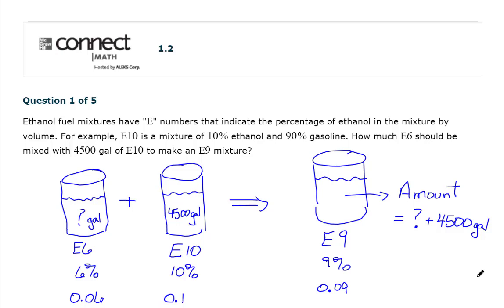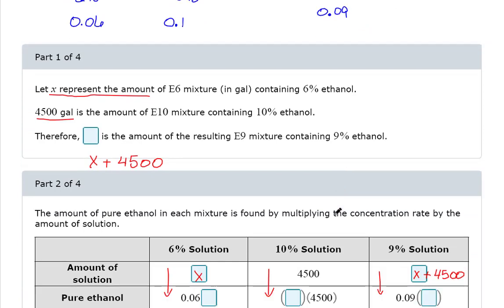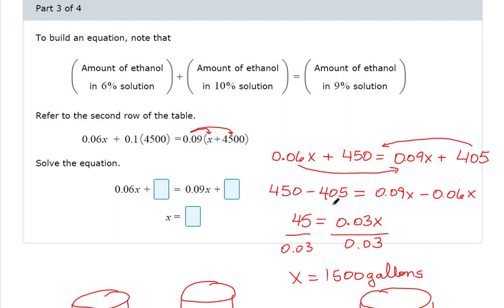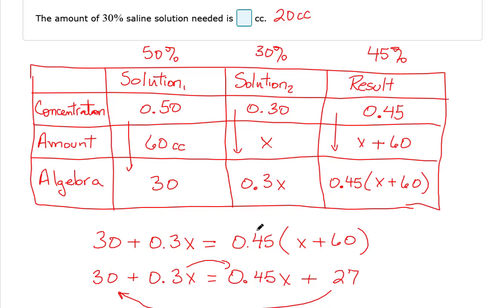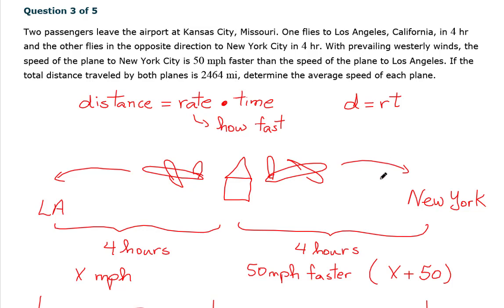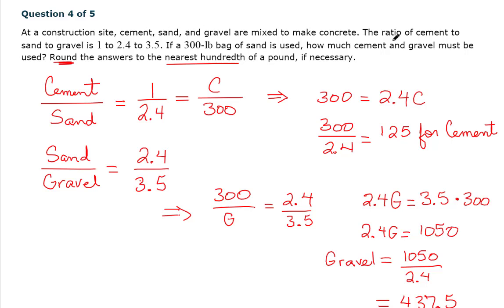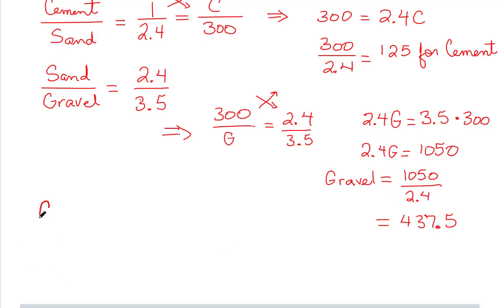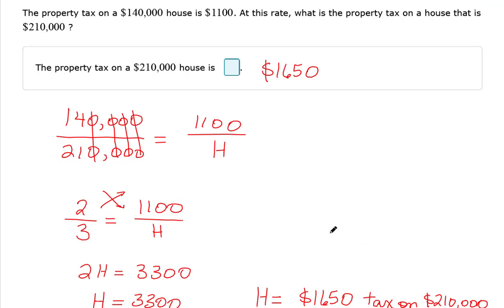Math 1314, 1.2